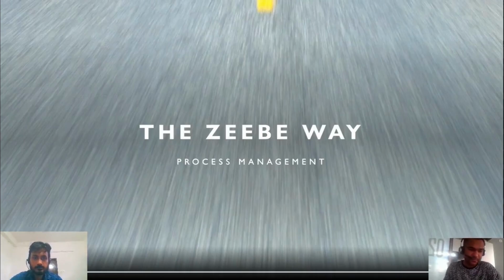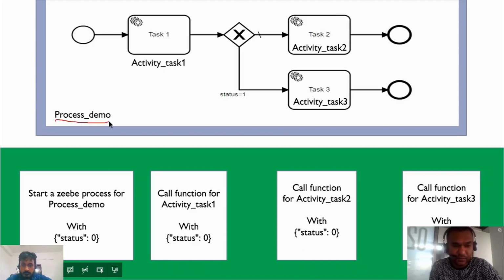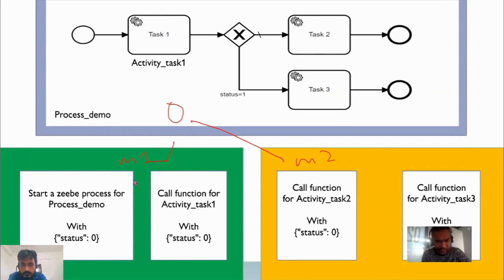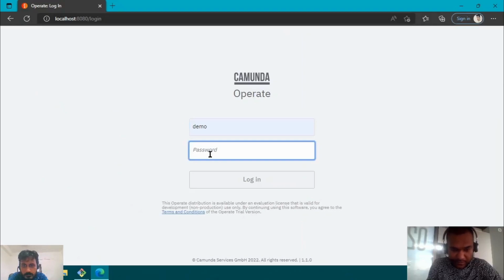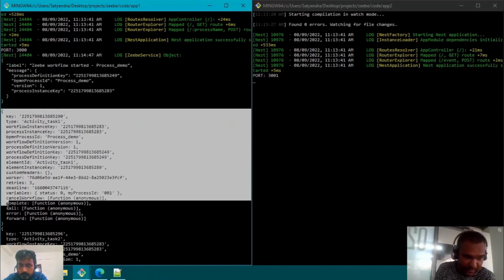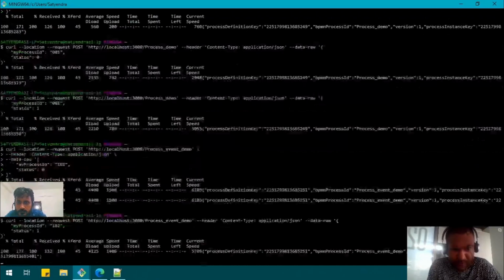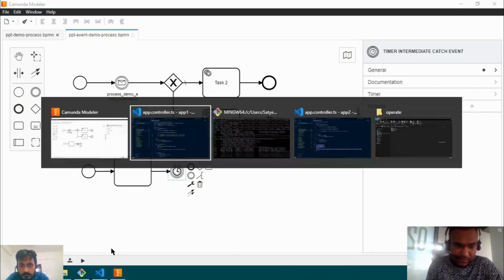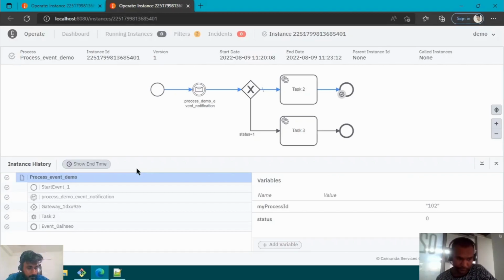Process Management using Zeebe || Tech Talk || Talentica Software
Zeebe is a workflow engine from Camunda, designed to meet the scalability requirements of high-performance applications running on cloud-native software architectures and to support workflows that span multiple microservices in low latency, high-throughput scenarios.